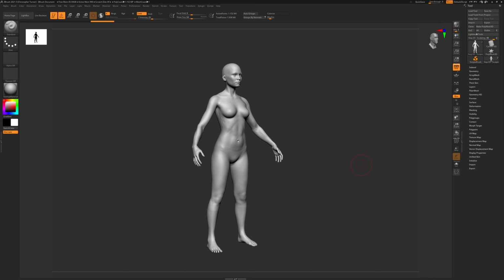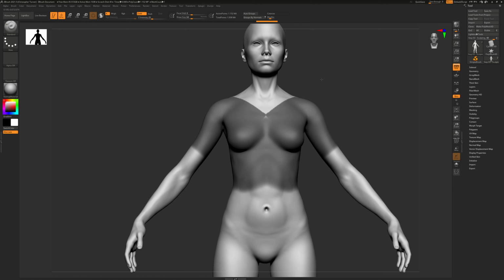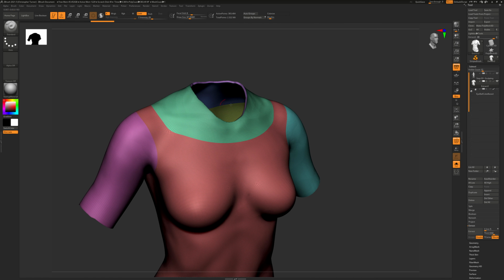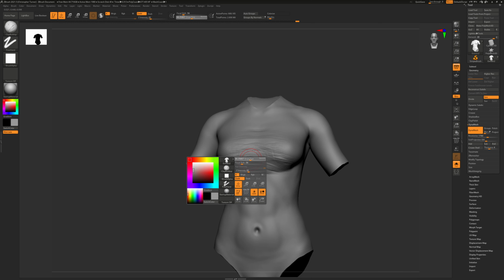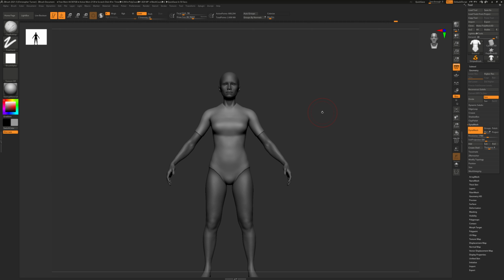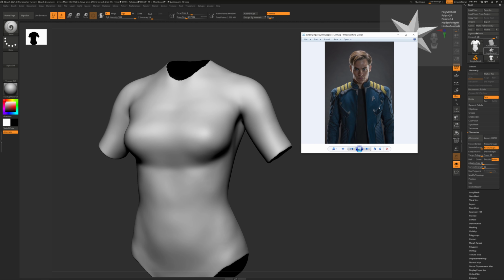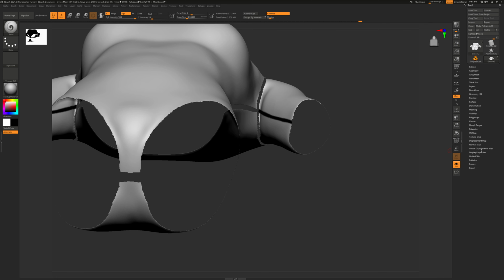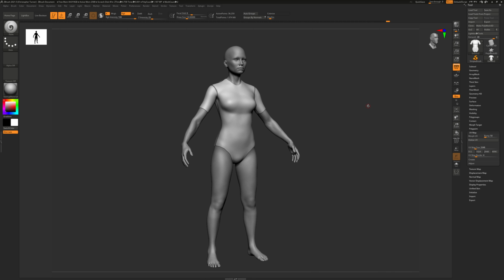ZBrush Character Creation 07 Pattern Drafting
In this video I will demonstrate my process for creating clothing patterns for articles of clothing. These patterns will eventually end up being used as templates in Marvelous designer.
If you are creating contemporary clothing and patterns exist already for you clothing, you can skip this step altogether and go on directly to setting up the avatar for use in marvelous designer.